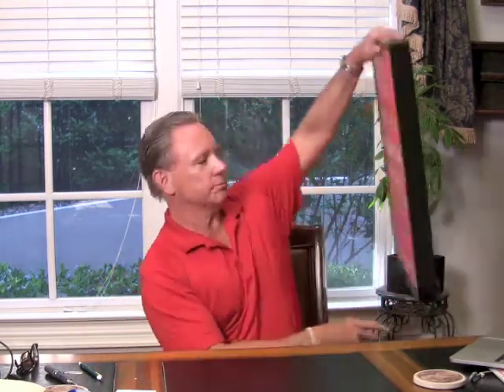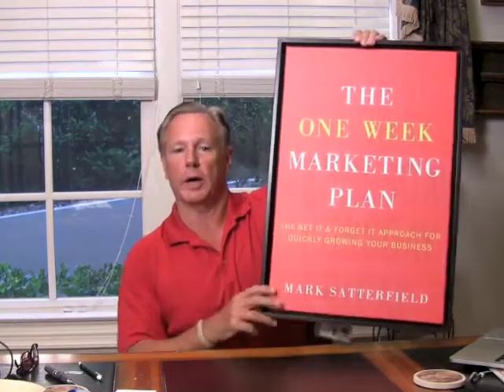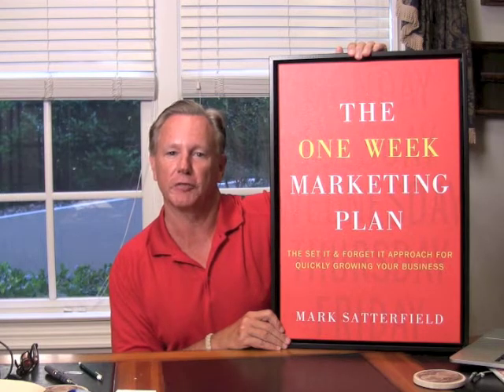How to set up your newsletter to stay in touch, build trust and convert prospects into clients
Great client attraction information on marketing strategies, creating a great marketing message and developing your marketing system. If you want more new clients this will be helpful. {adjust the date}